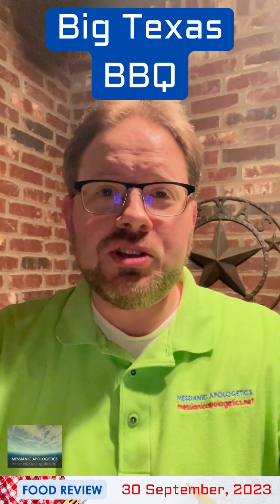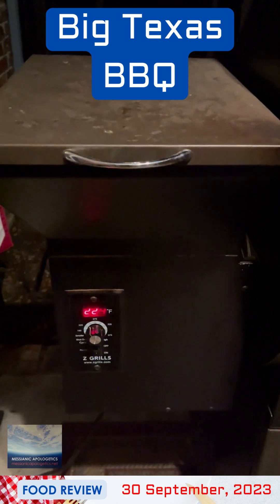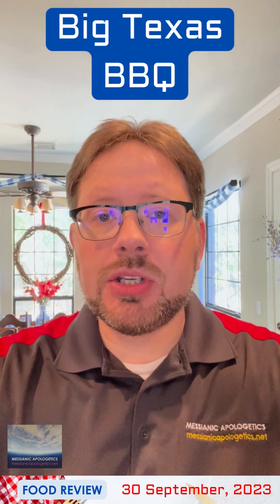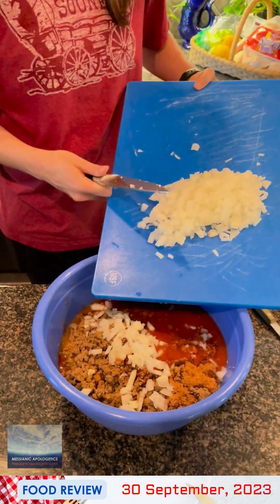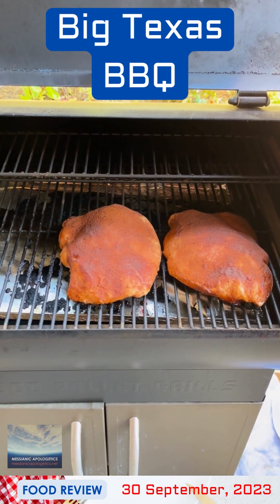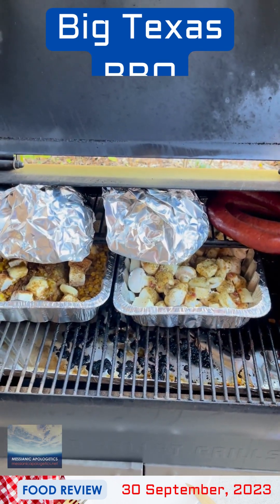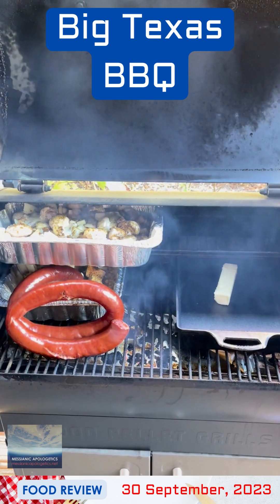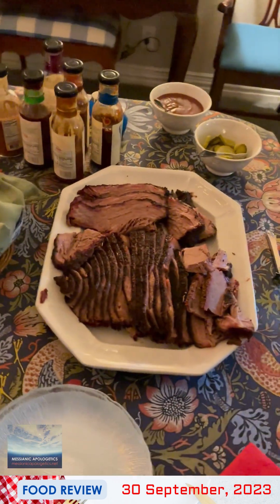Big Texas BBQ - Food Reviews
30 September, 2023